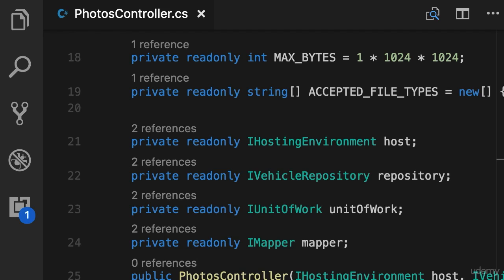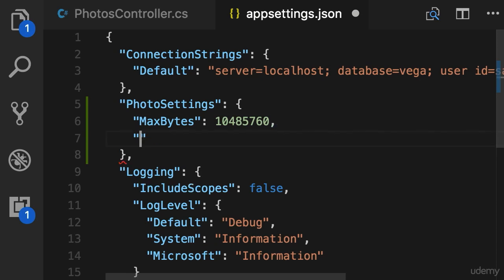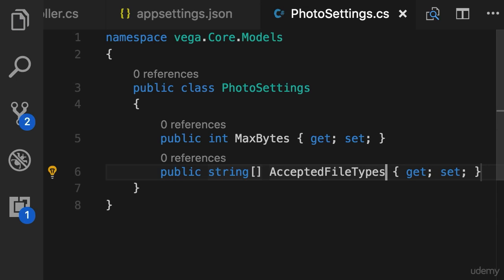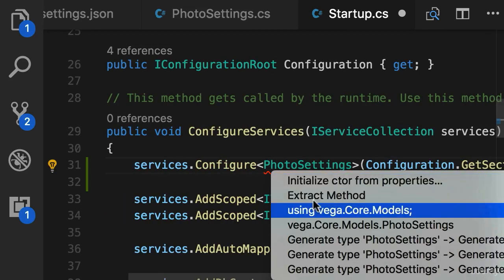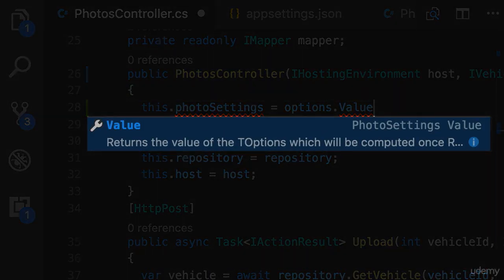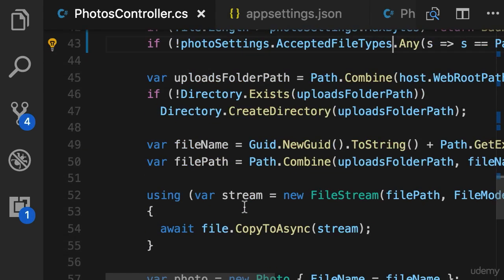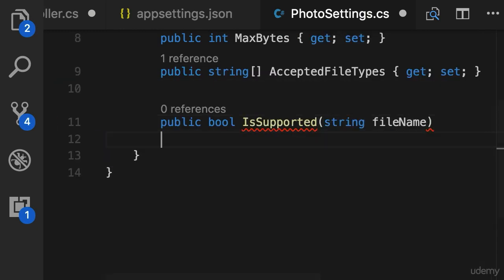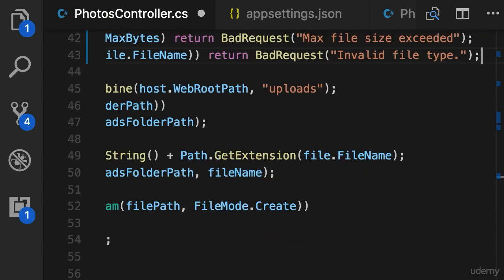ASP.NET Core | #110 - Refactoring to Use Configuration [By Mosh Hamedani]